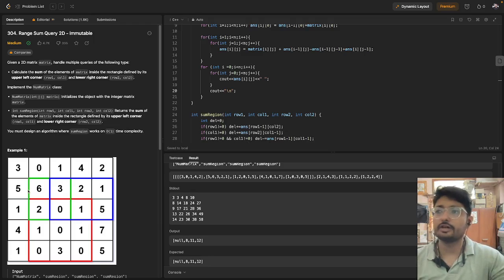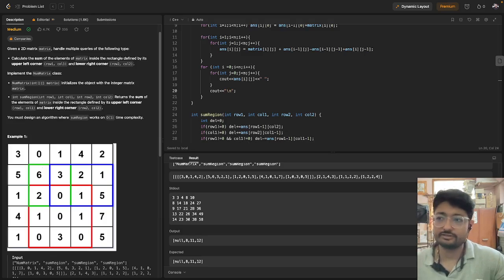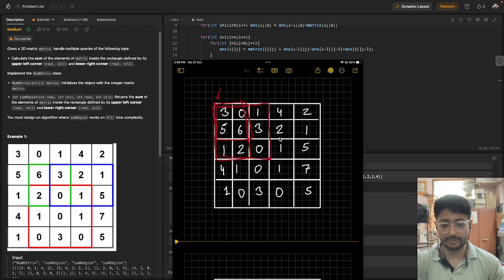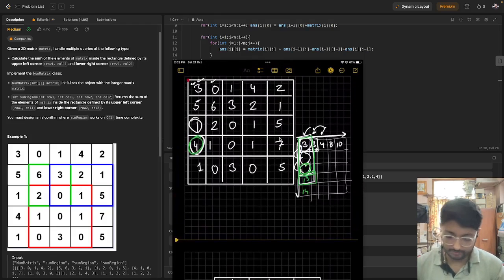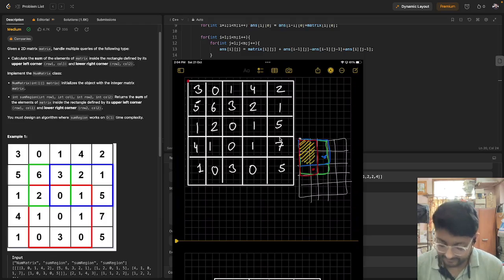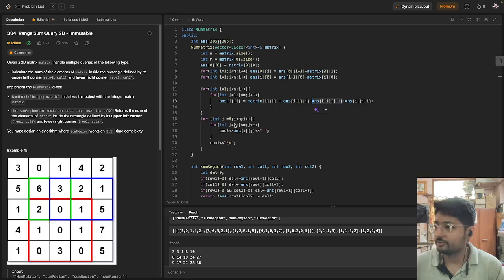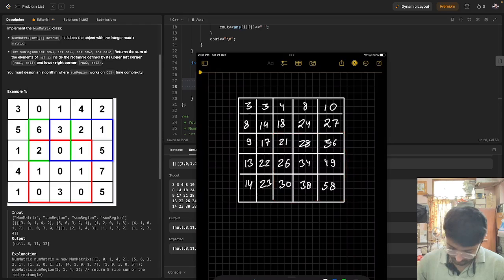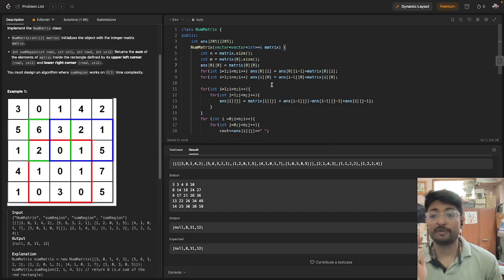304. Range Sum Query 2D - Immutable | LEETCODE MEDIUM | PREFIX SUM